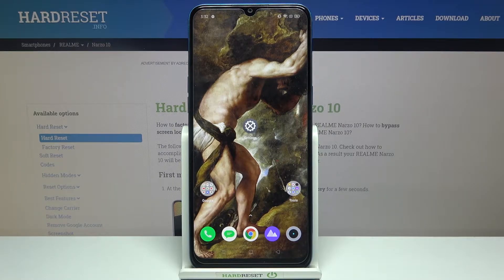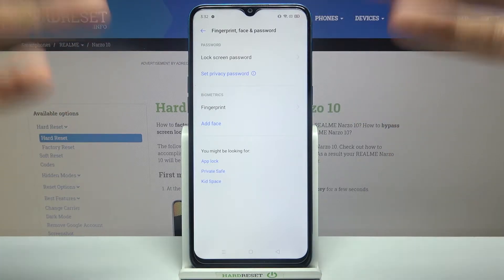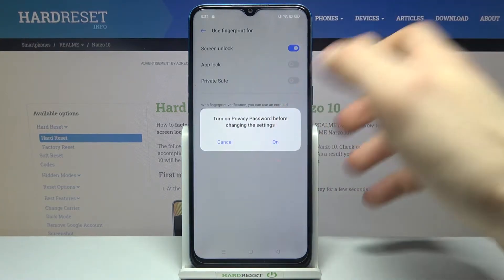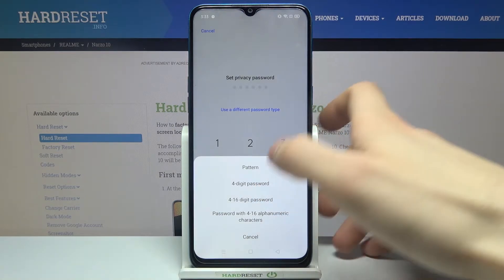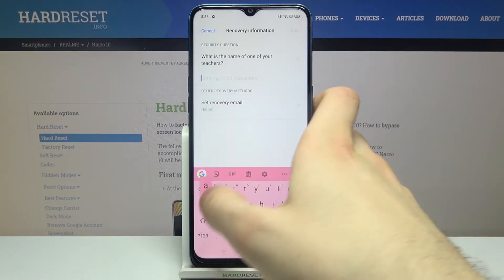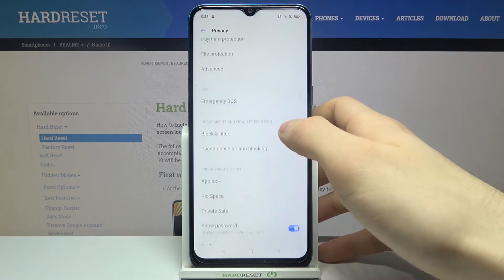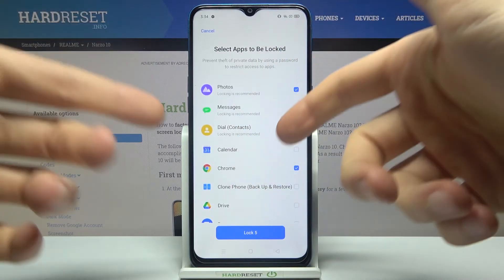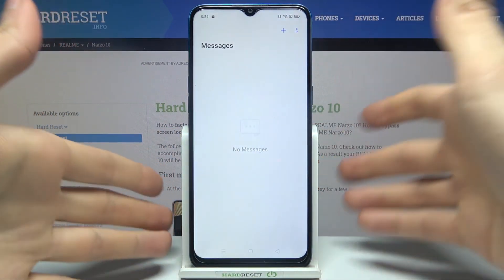How to Lock and Unlock Apps with Fingerprint on REALME Narzo 10?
Hello! When it comes to the fingerprint app lock functionality, here’s what you should know about it. Find out the instructions to easily access the security settings panel to choose which apps you would lie to hide behind a fingerprint. Apart from this, learn how to add your own fingerprint. Follow the presented steps, and you will be able to secure certain apps with the fingerprint lock on your REALME Narzo 10 device.

How to set up fingerprint app lock in REALME Narzo 10?
How to lock apps with fingerprints on REALME Narzo 10?
How to add password on REALME Narzo 10?
How to add fingerprint app lock in REALME Narzo 10?